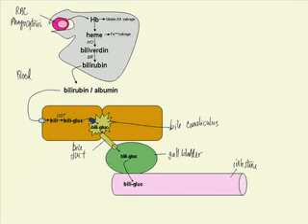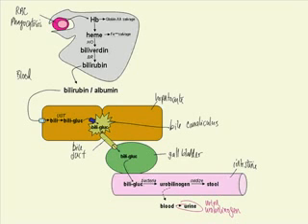bilirubin metabolism made simple